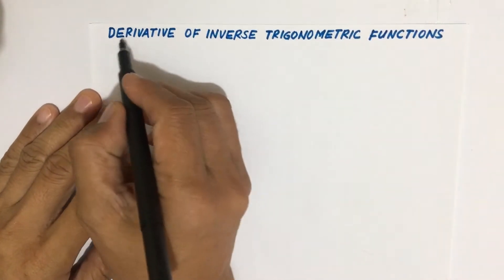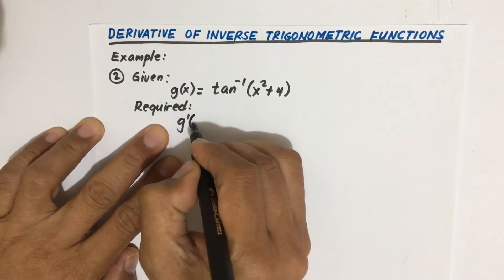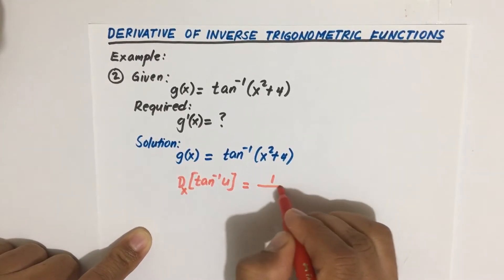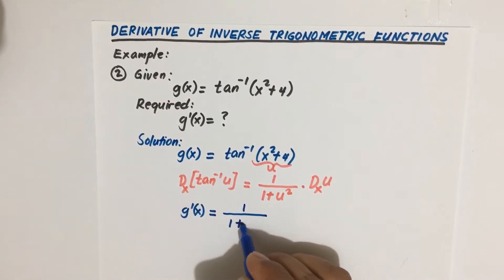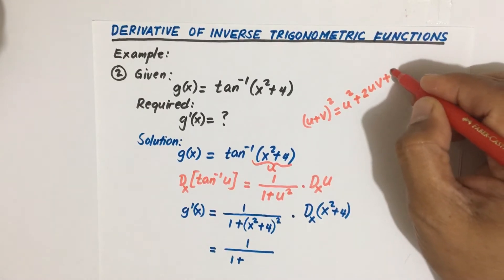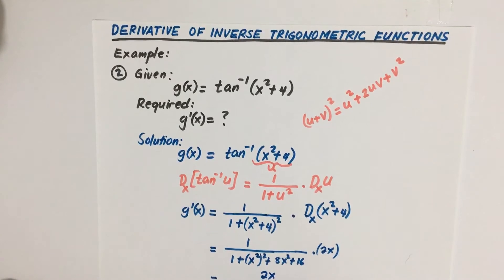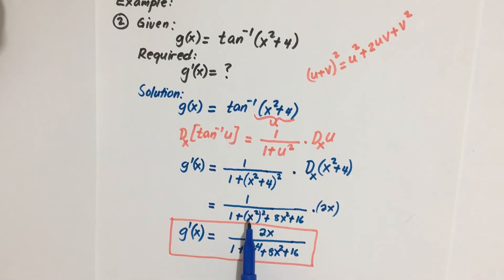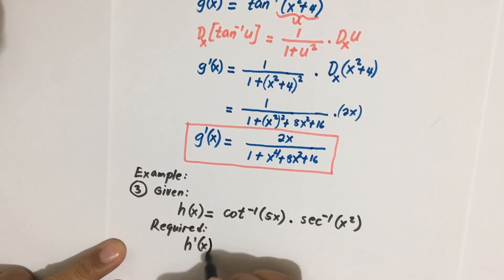DERIVATIVE OF INVERSE TRIGONOMETRIC FUNCTIONS: PART 3 - Example #2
Derivative of inverse trigonometric functions, example #2, tangent, inverse tangent